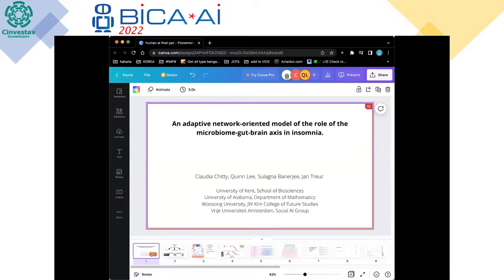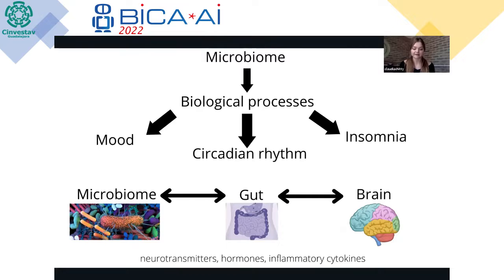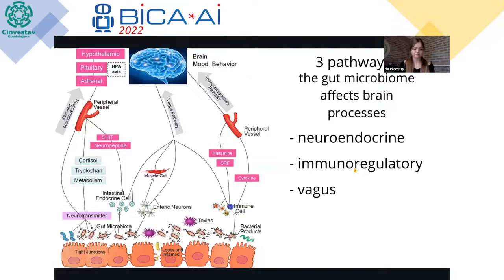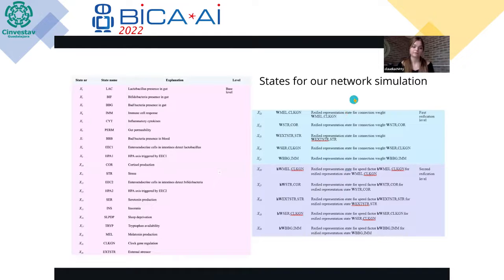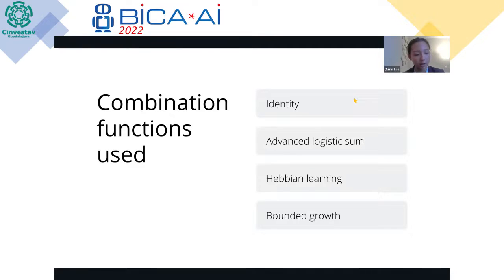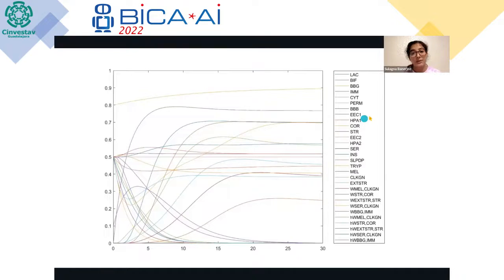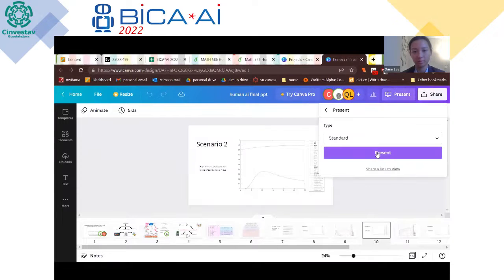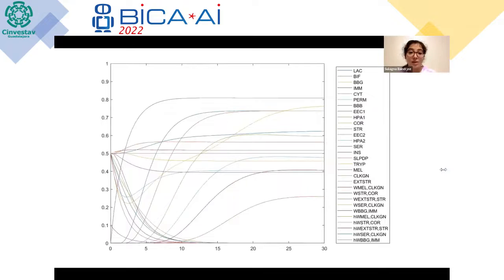2022 09 22 Auditory 7 Claudia Chitty